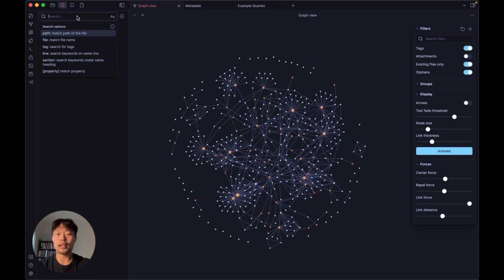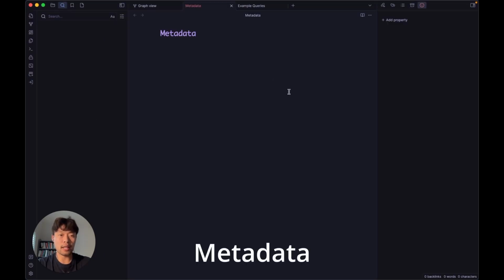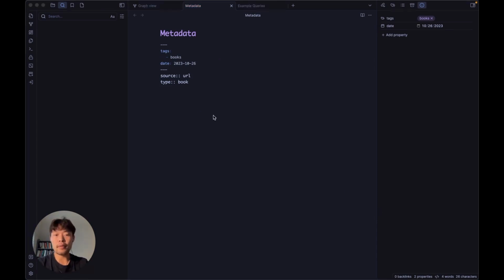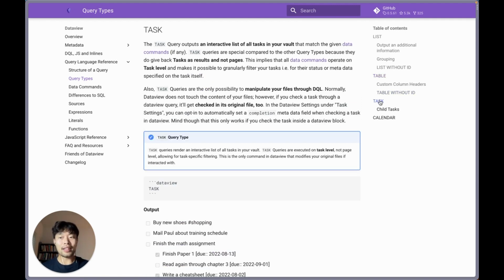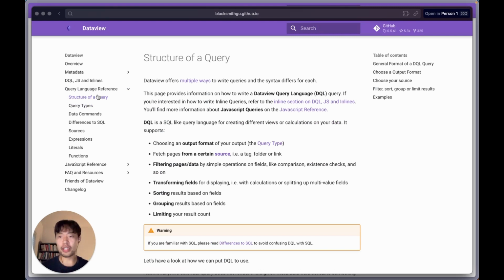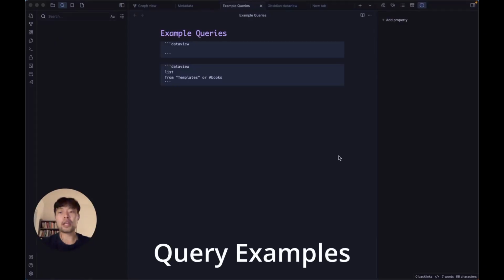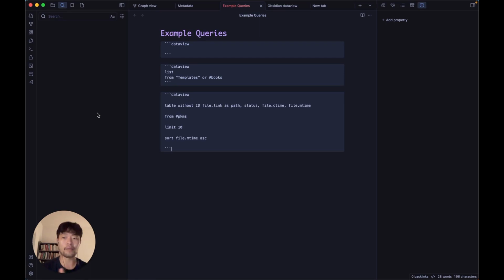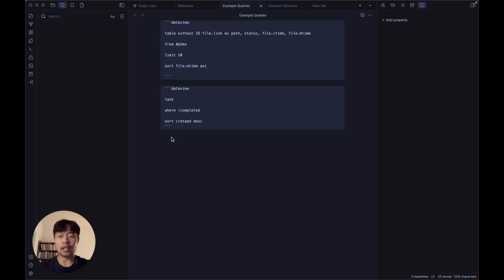PKM | Obsiaidan Mastery | Ep5 Dataview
If you were very stuck with search ability in Obsidian, I have a good news for you. With the community plugin "Dataview", you can compose more complex search queries and save your queries to use them again. Also, if you use MoC like me, it will be beneficial to set up dynamic views to your own taste.

Watch the show!

Timestamps:
00:00 Intro
1:10 Official docs together
2:04 Installation
2:20 Metadata (***important)
3:52 Output types
5:56 Query explanation
7:44 Query examples (**still from me)
10:08 Outro